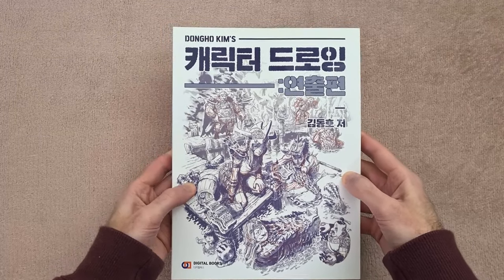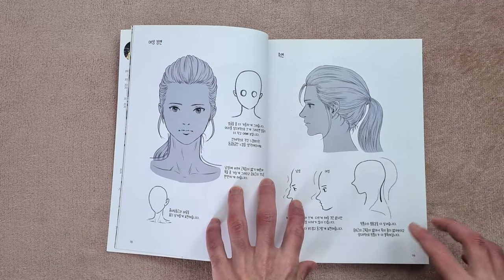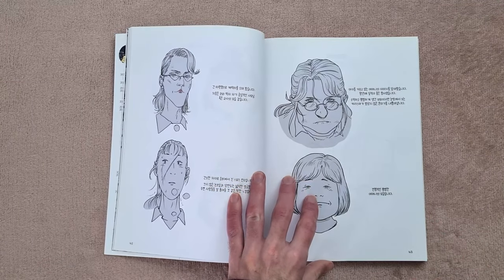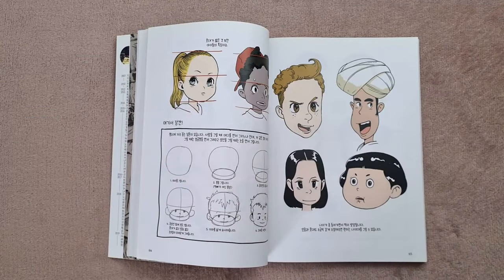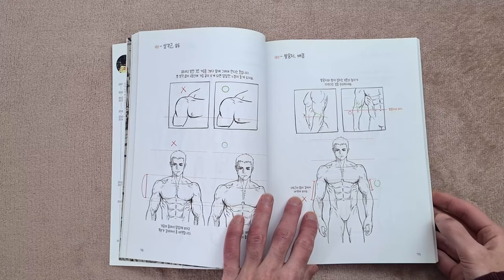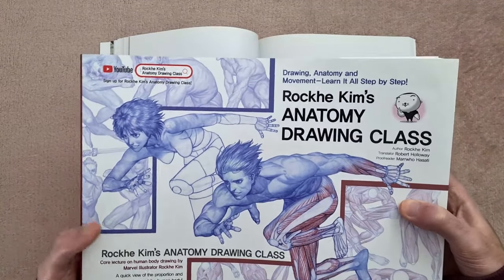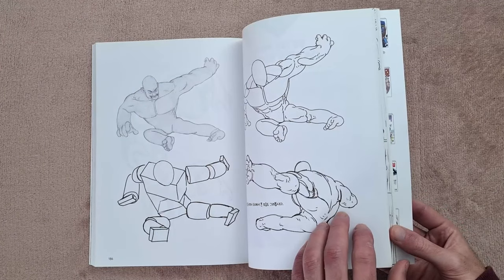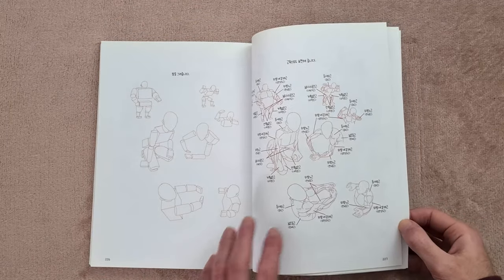Dongho Kim's Character Drawing book Human Body Drawing Guide Korean version review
Dongho Kim's Character Drawing Human Body Drawing Guide book preview. There is no English version of the book currently, so this is the Korean version. I have had a look of people asking me to preview / flick through this one on camera, and it's been on my list for a while. I finally got my hands on a copy so hopefully you guys find it useful. There isn't a ton of information about the book online and it may require you to use a translation app ( like google translate to example ) to get the most out of the book, however, a lot of it is quite understandable if you spend time studying the images.

Like Dongho Kims previous book, space drawing / perspective, (video link below) this book has a quite simple layout with bite size information making it quite easy to take in without being overwhelmed with text. But unlike the first book which was focused on perspective, this one concentrates on character drawing, including: Drawing the human head / face, human anatomy & proportions, different body types and exagerating proportions, and putting it all together. The price for this one is much cheaper and it seems like a decent book, what do you guys think?